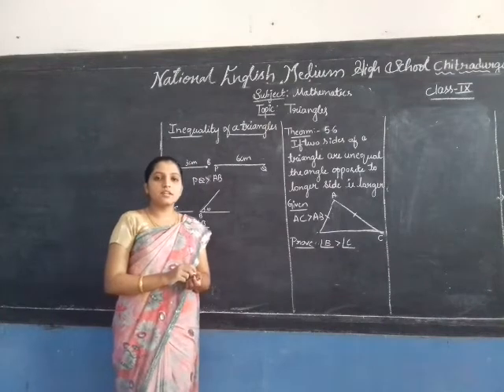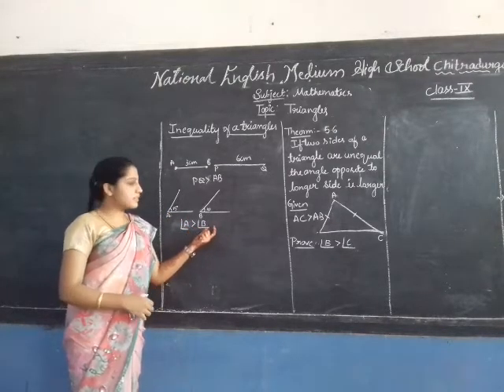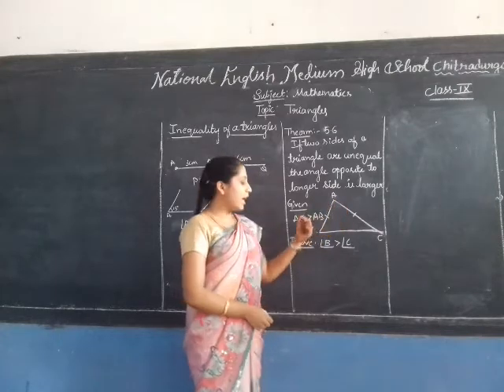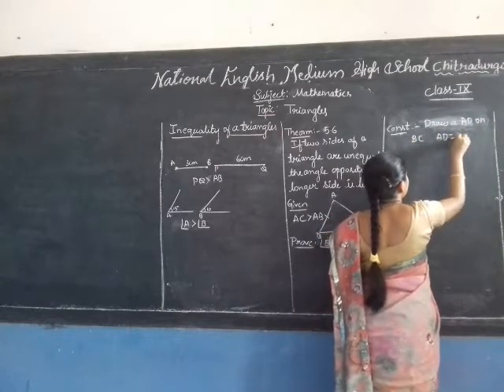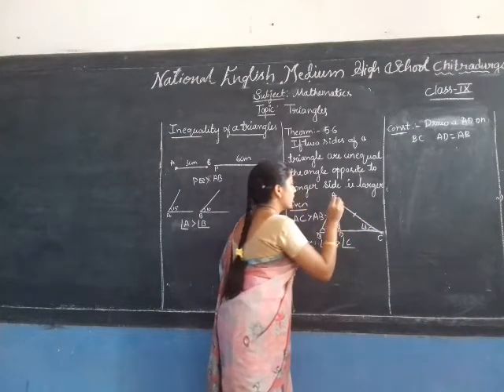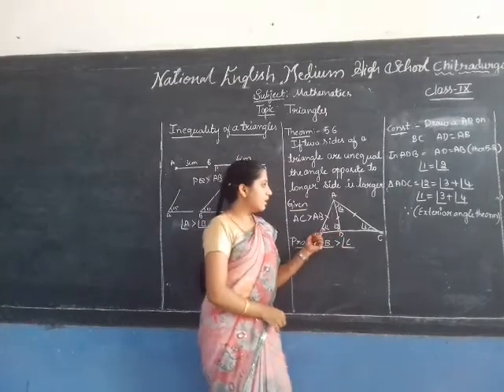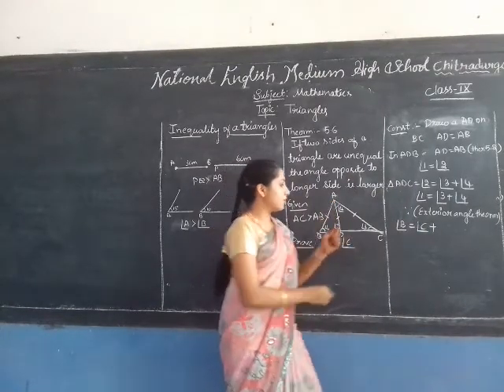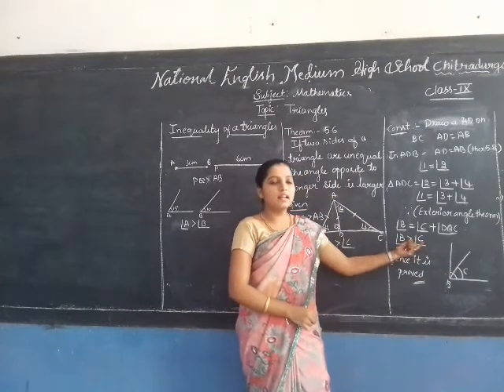Triangles - Part 9